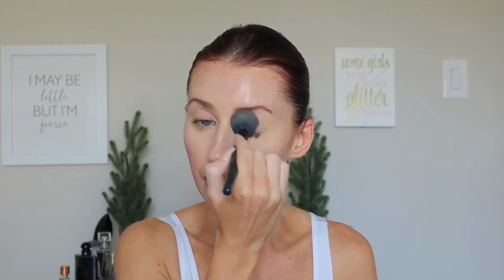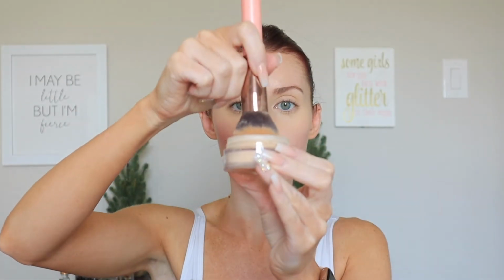QUICK 5-7 MINUTE MAKE UP ROUTINE | NO FOUNDATION MAKE UP | POWDER FOUNDATION ROUTINE | WORK, GYM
Here's a quick little video that I wasn't planning on filming but thought may be helpful for those of you that don't have much time to get ready in the morning. A quick 5-7 minute makeup routine for work, home, school, life!

All thoughts and opinions are my own. The cost does NOT increase if you utilize my links. It simply just helps to support me! Thank you for the love and support!